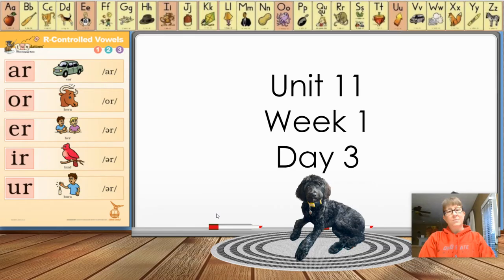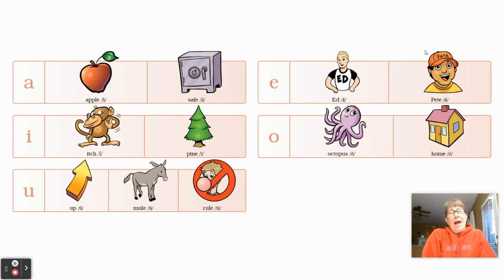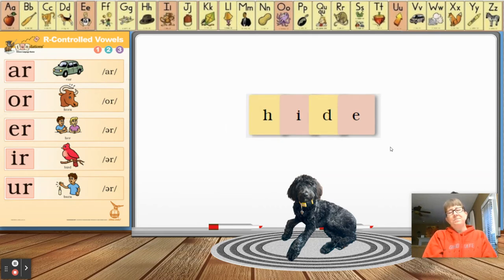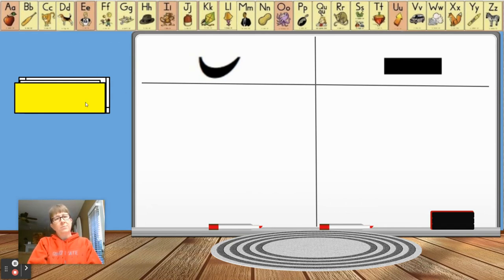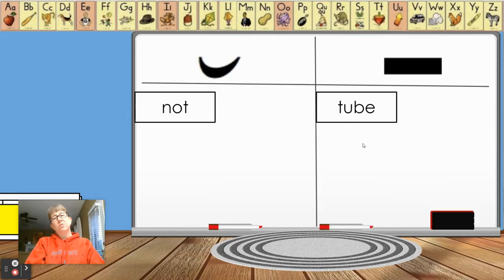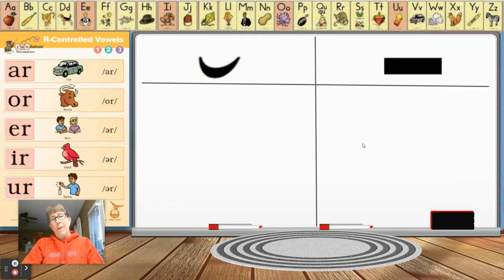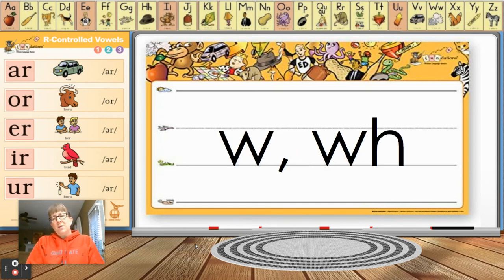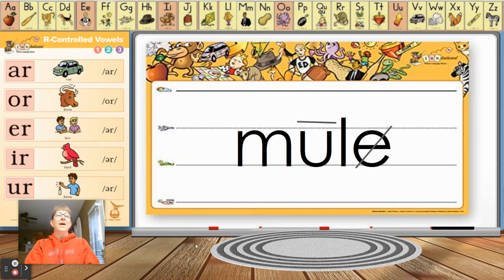fundations level 1 unit 11 week 1 day 3 entire